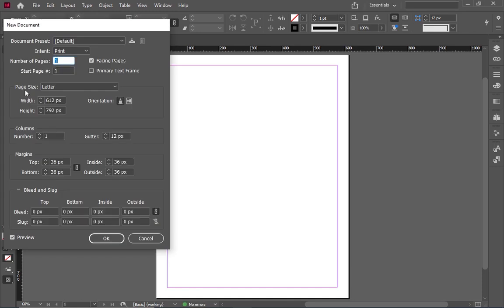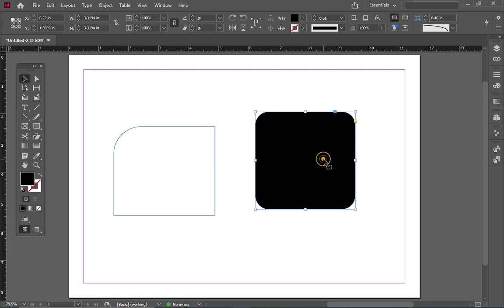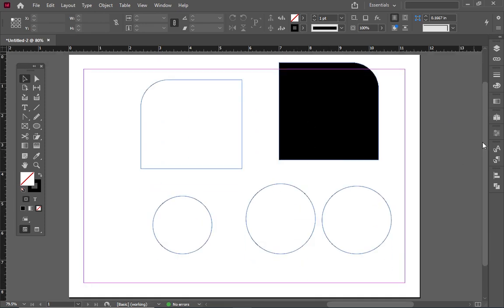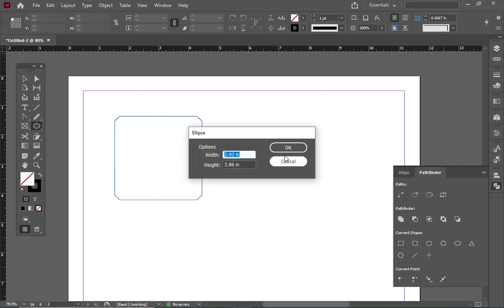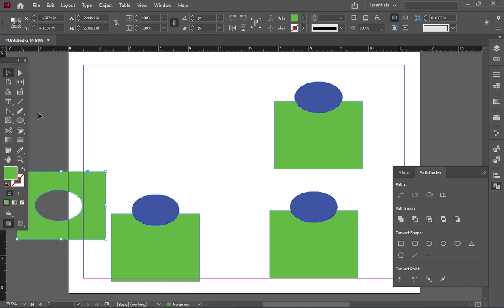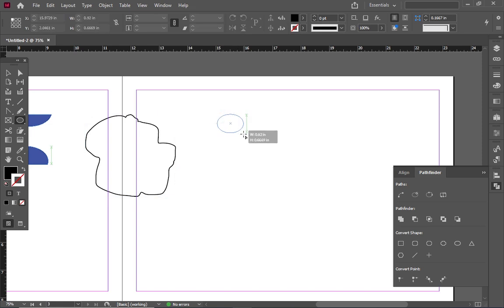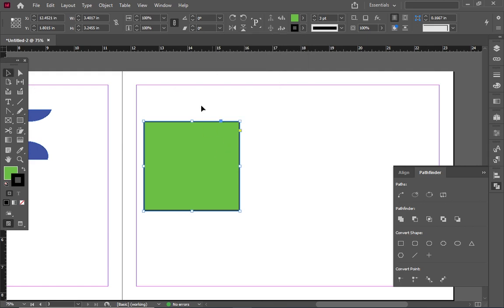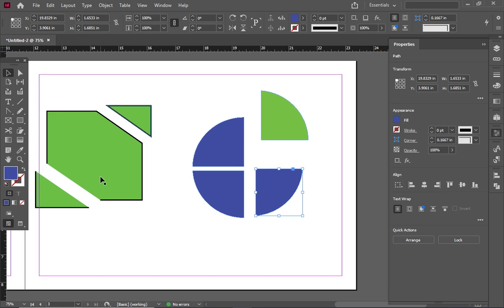7. Ultimate indesign beginner to advance